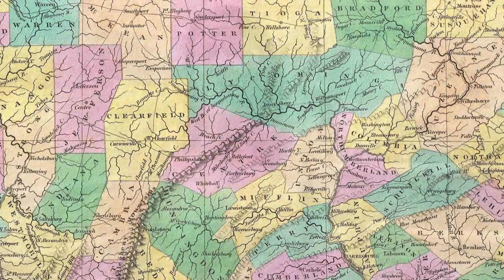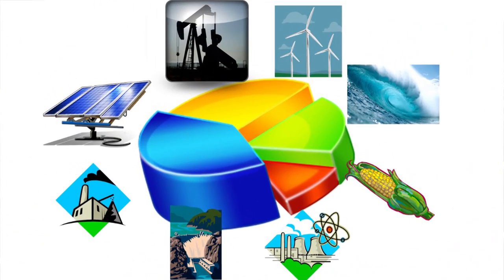EME 504 Module 4